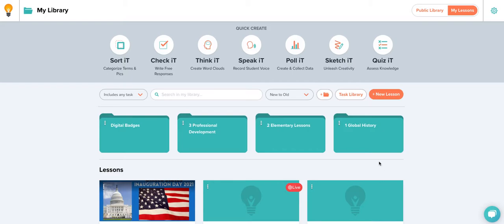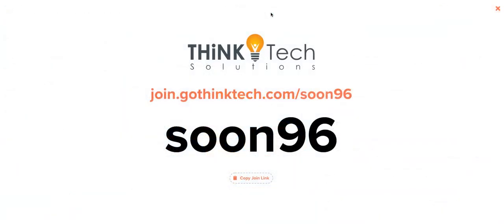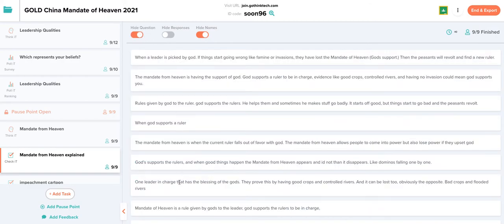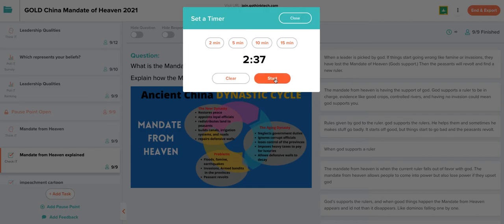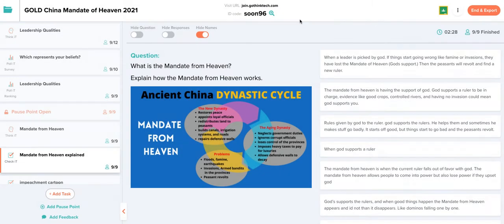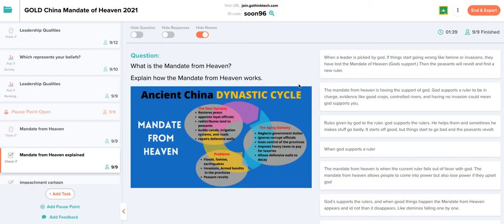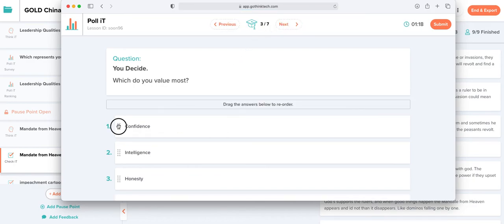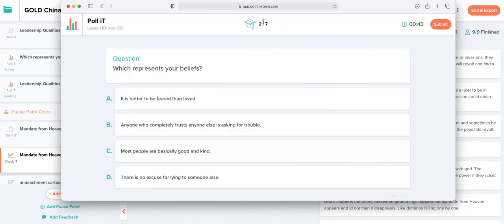Thinktech Screencast Kabob 1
Thinktech Solutions, Thinktech Tools.
Learn how to use set a timer and student navigation settings located in the "kabob" button.